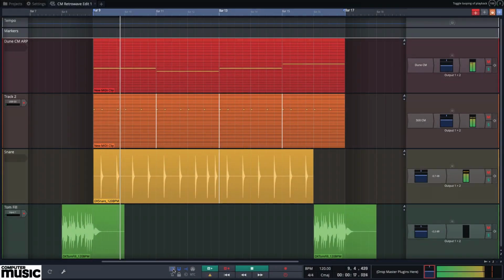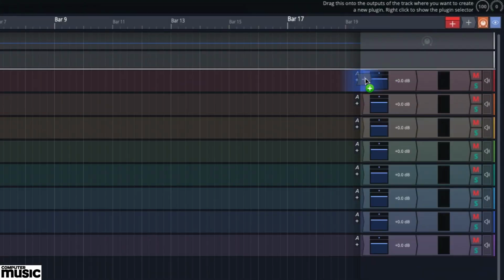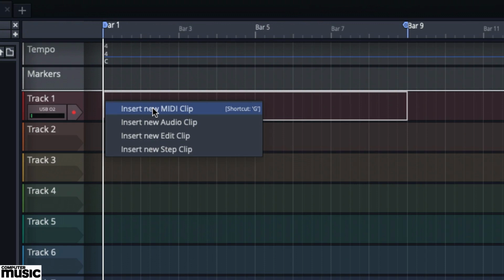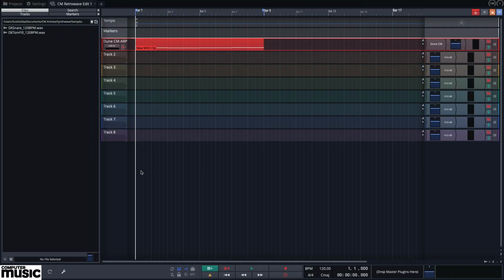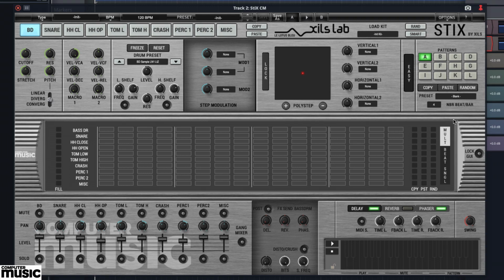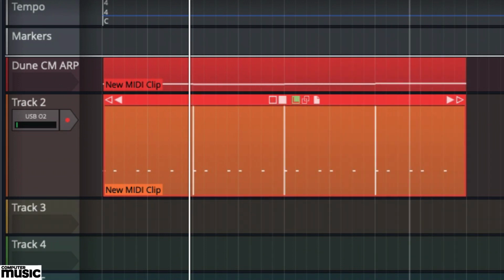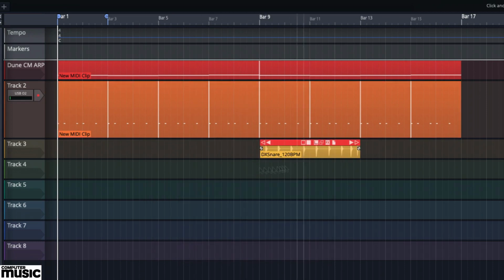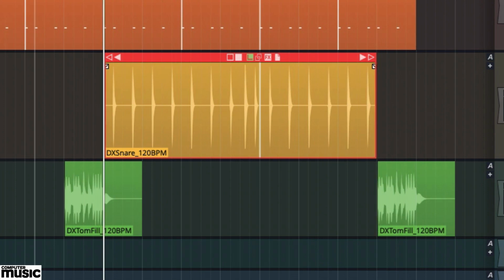Make a Synth track: Synthwave